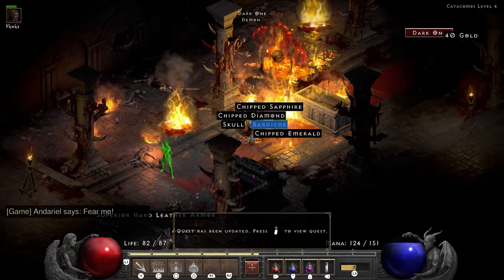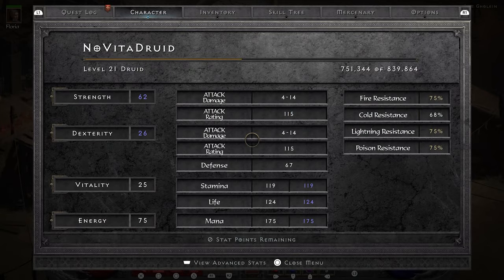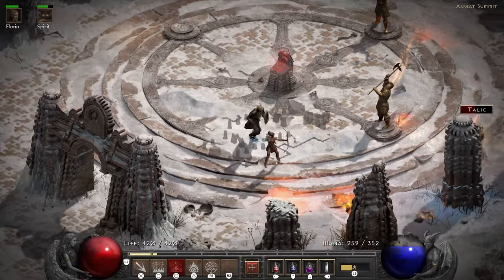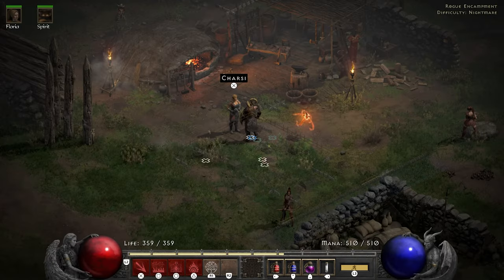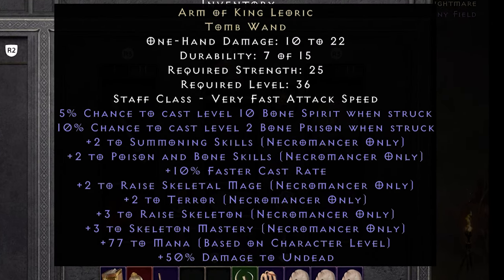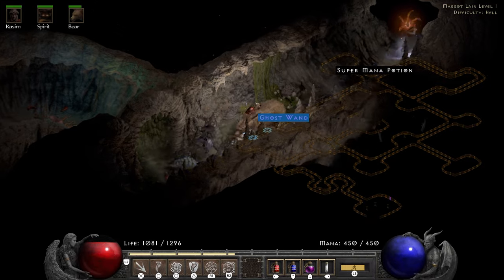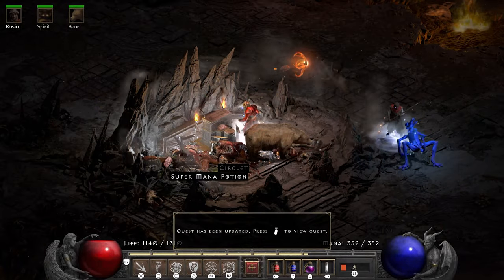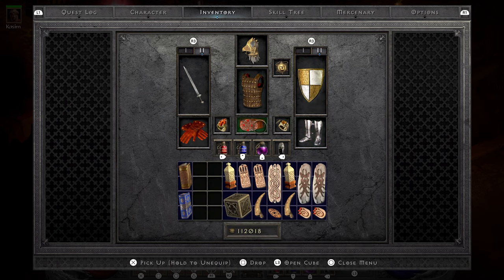I Tried A No Vitality Hell Hardcore Druid (SSF)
Killer Instinct - Glacius
Friday Night Funkin' - Layers on Layers (Credits Theme)
The World is Not Enough - Midnight Departure
Perfect Dark Zero - Datacore Demolition - Escape